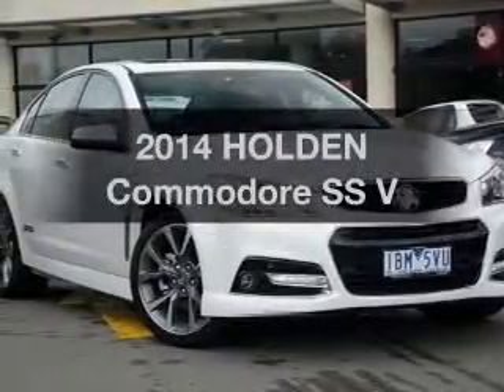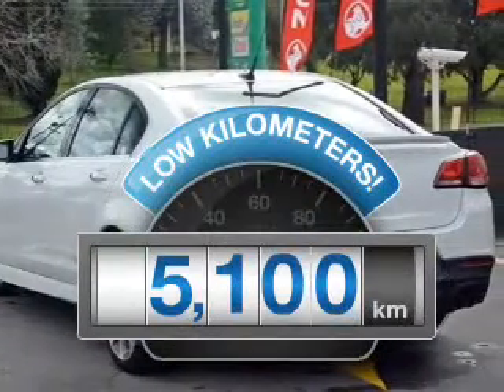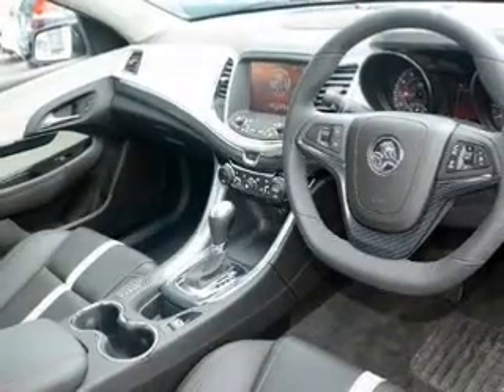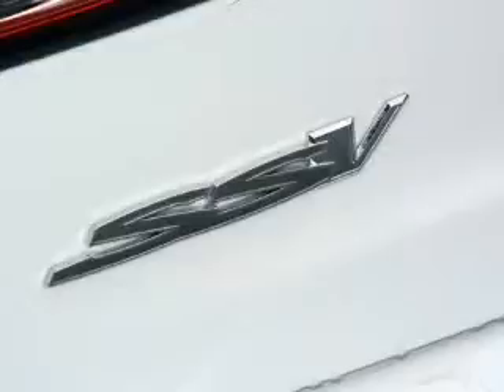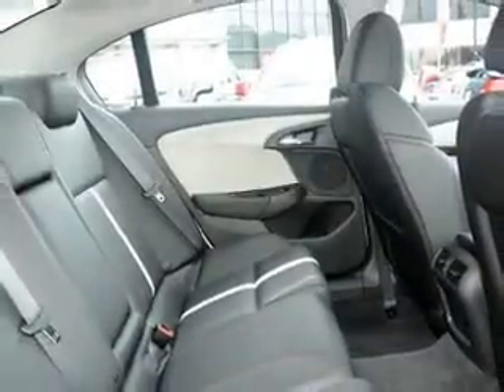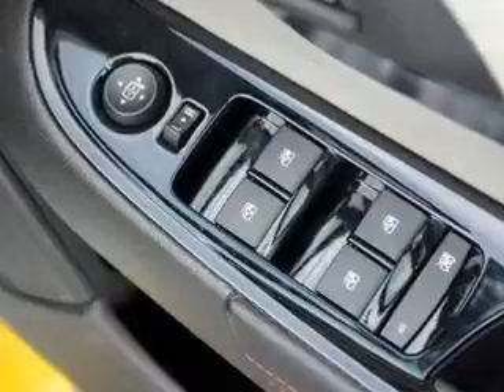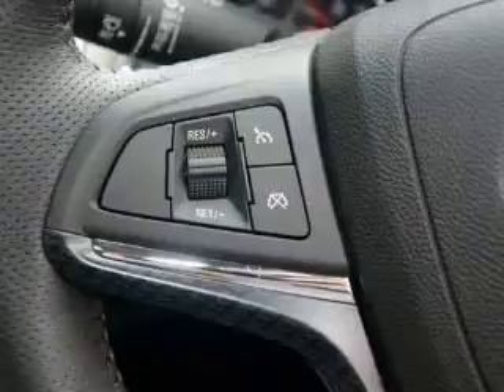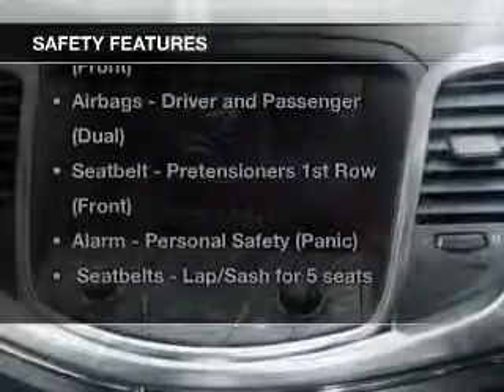2014 HOLDEN Commodore SS V - Burwood VIC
2014 HOLDEN Commodore SS V 6 litre Sports Automatic Sedan Heron White Exterior.